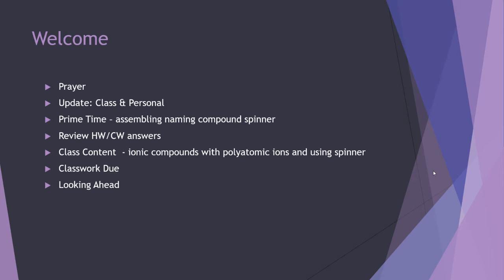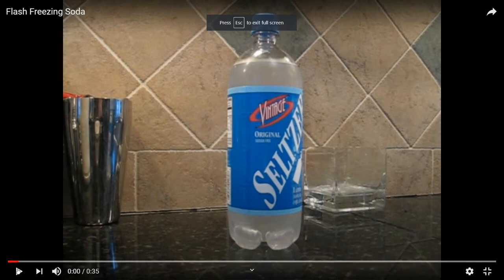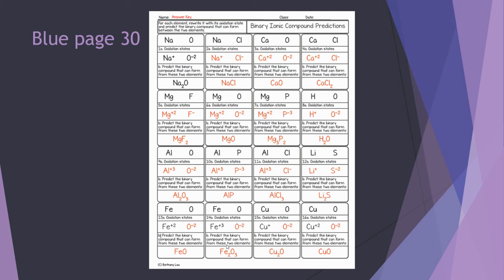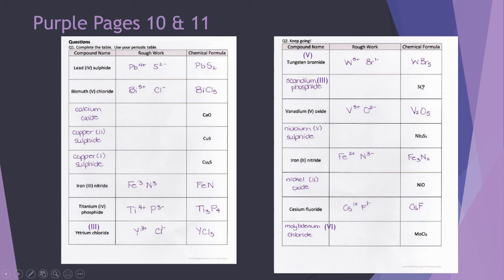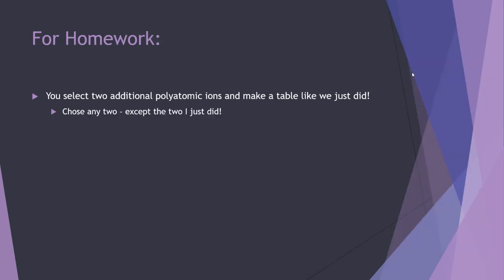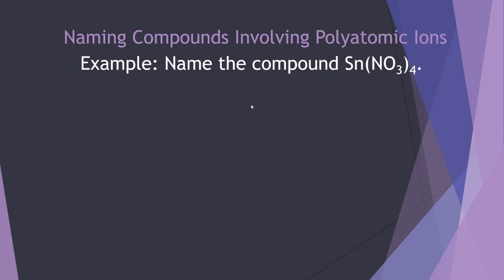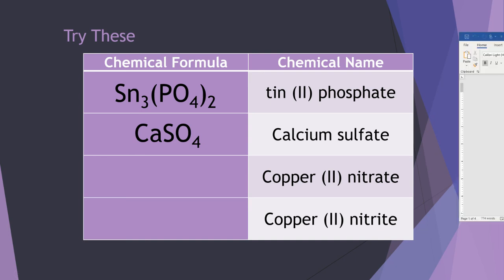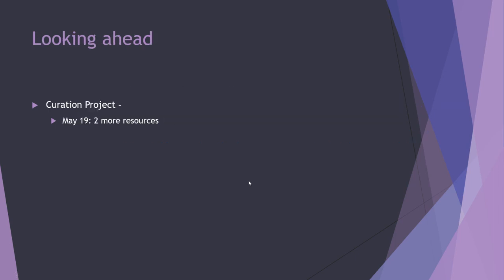May 7 entire class